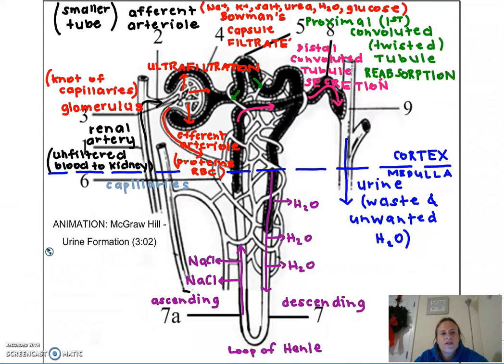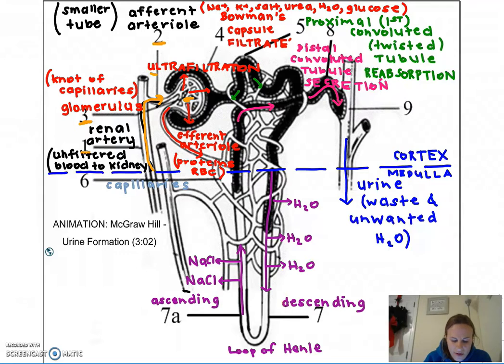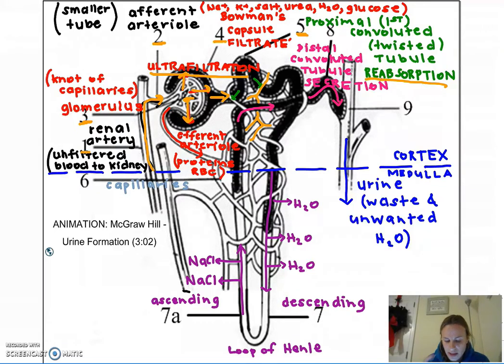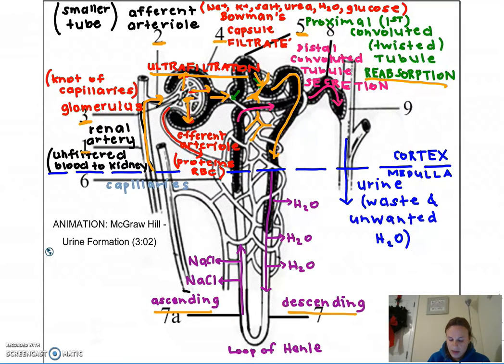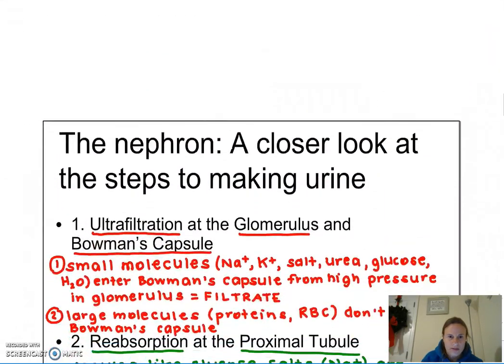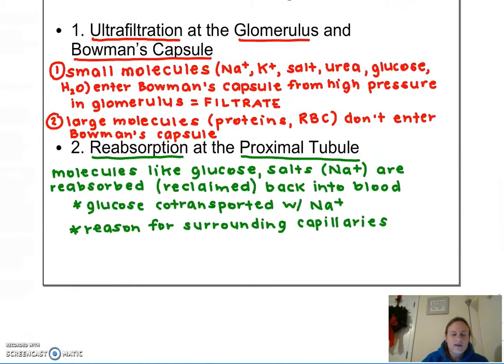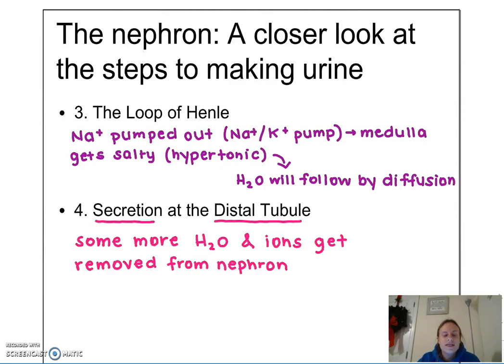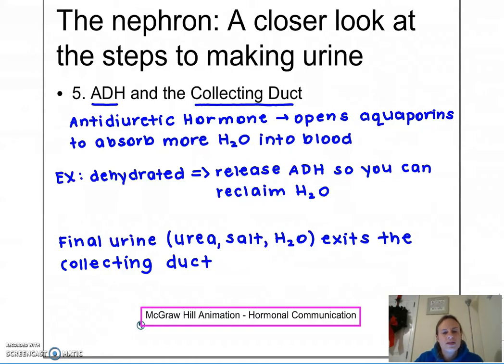AP_IB Bio - Unit-05 - Neuron and Kidneys - Slides 42-59